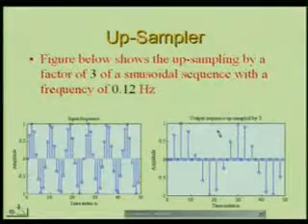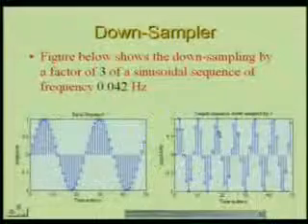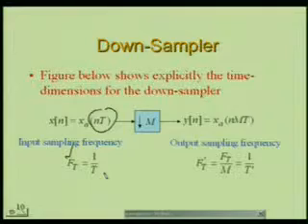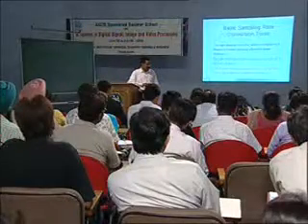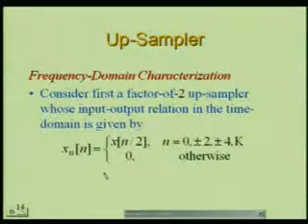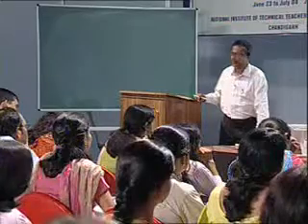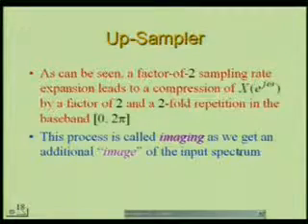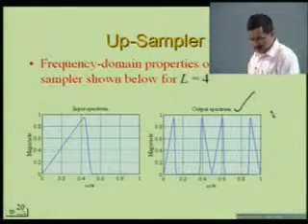Multirate Digital Signal Processing part 1b